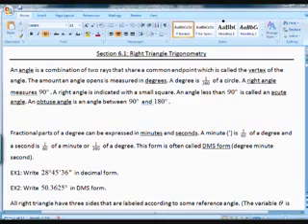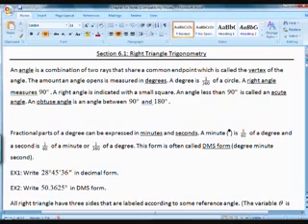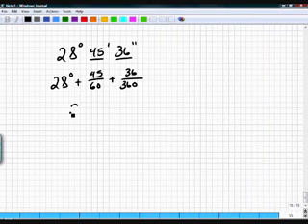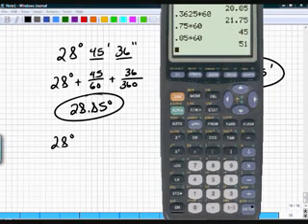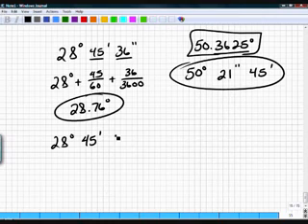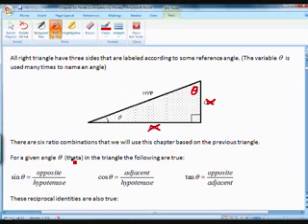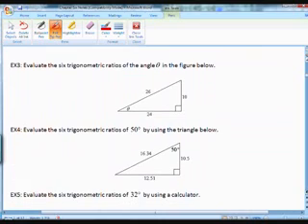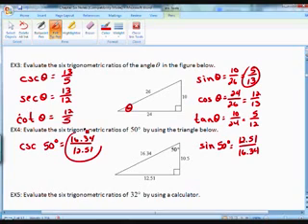Precalculus Section 6.1 Part 1